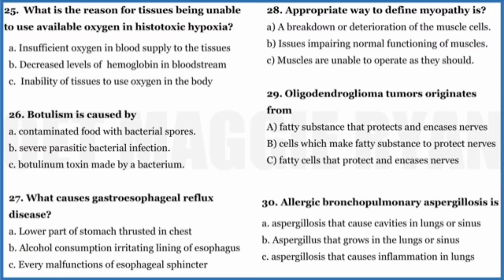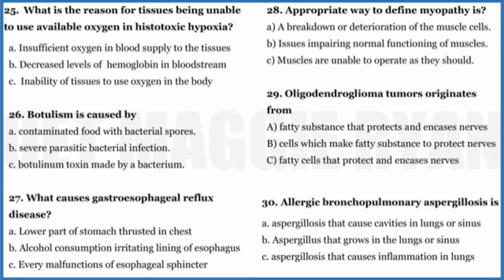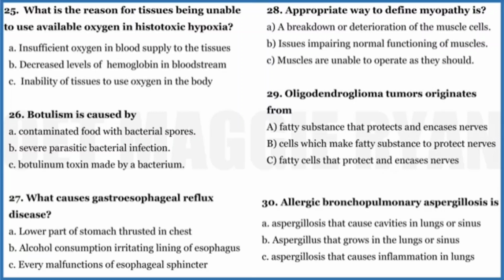3.OET Part B